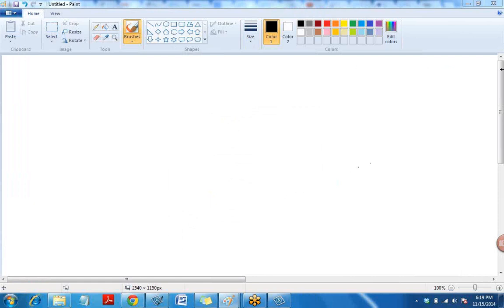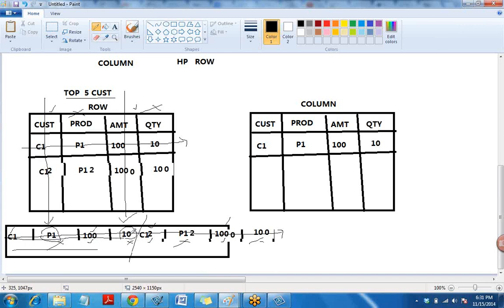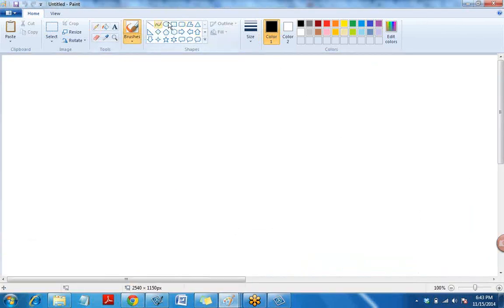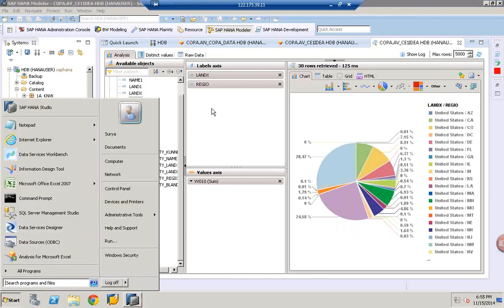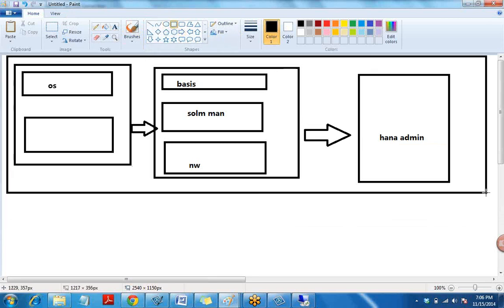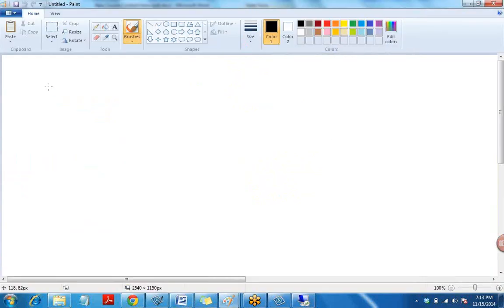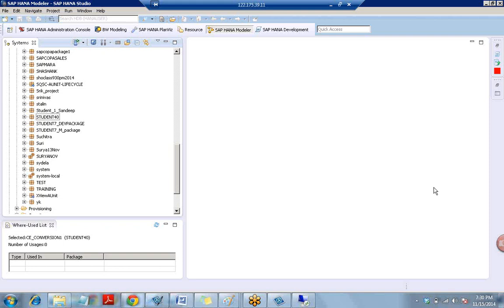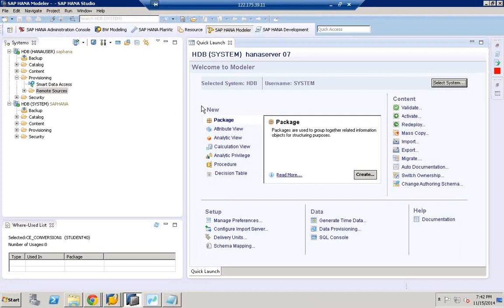SAP HANA CLASS 1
SAP HANA BASICS